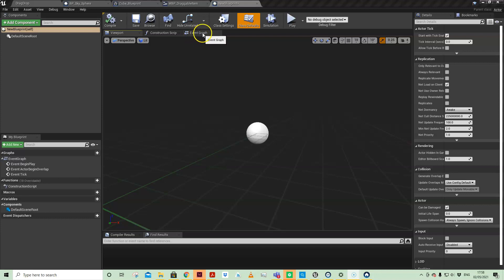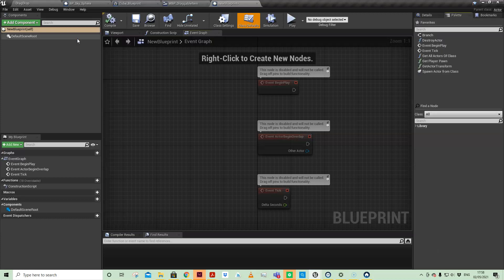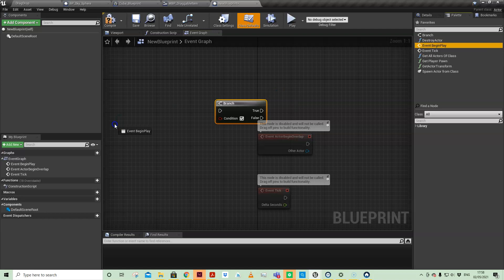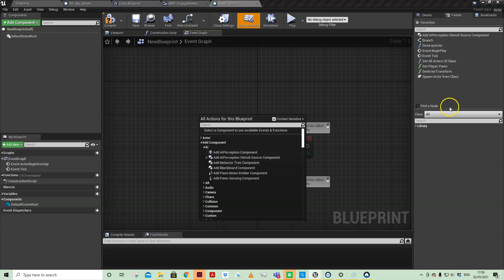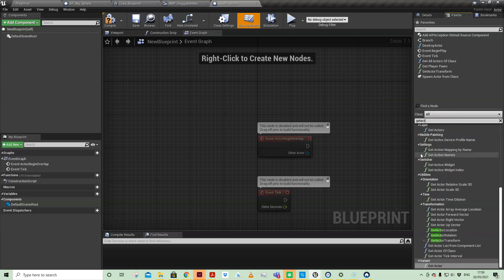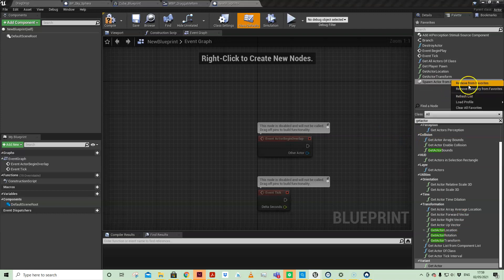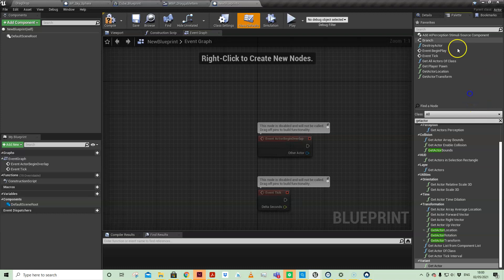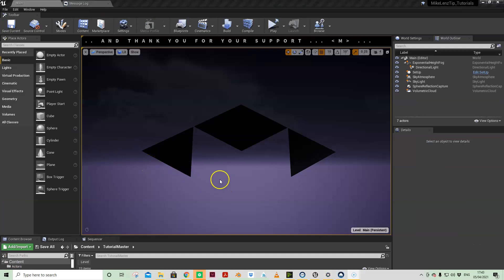ADD FAVOURITE BLUEPRINT NODES PALETTE - UNREAL ENGINE - UE4 - UE5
Thanks to Ryan Laley for this great timesaving tip!